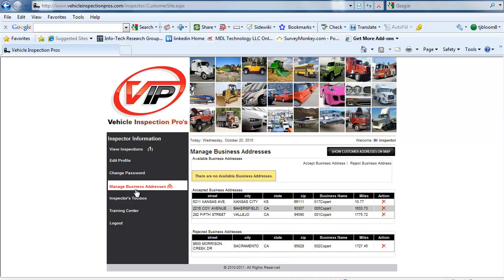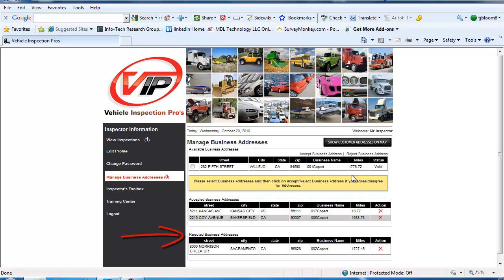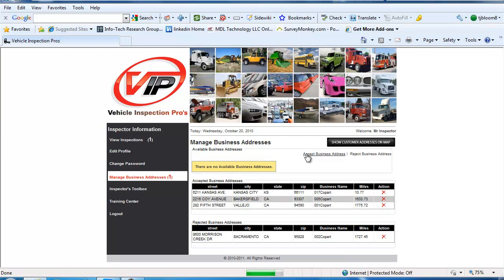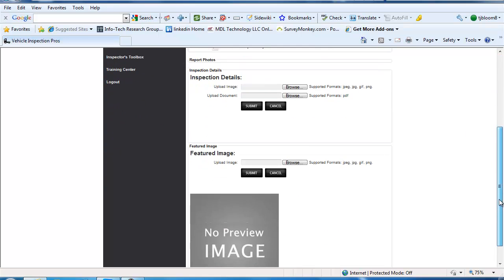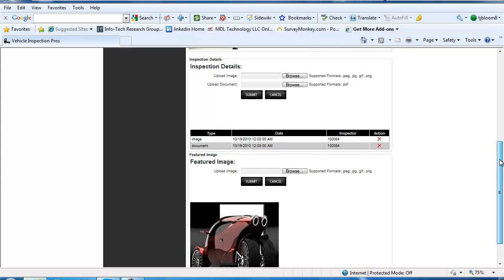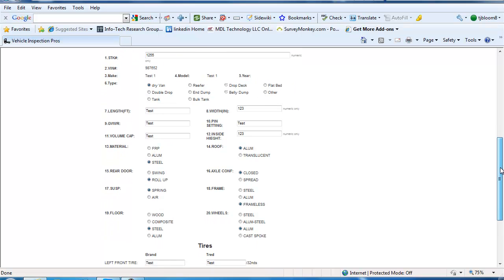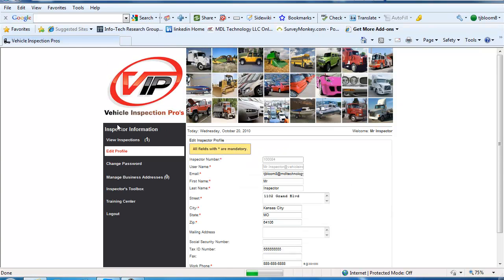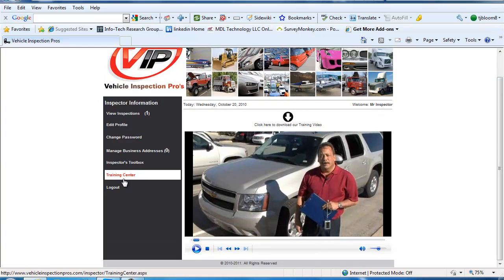Inspector - Inspector Portal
Demo of the Vehicle Inspection Pros Inspector Portal